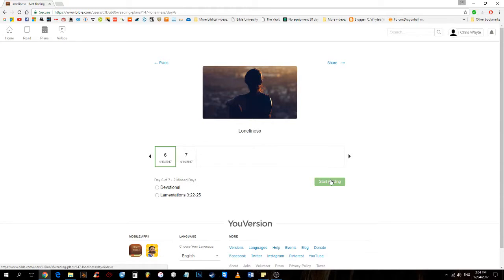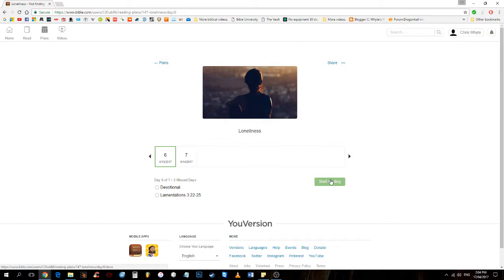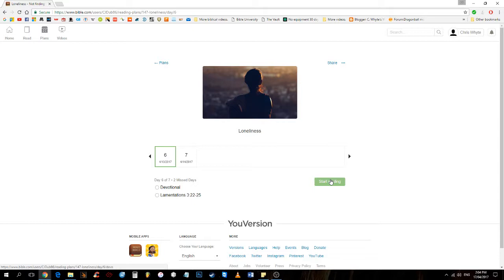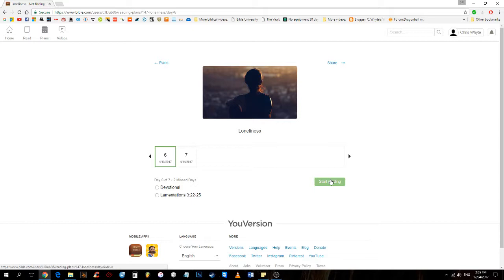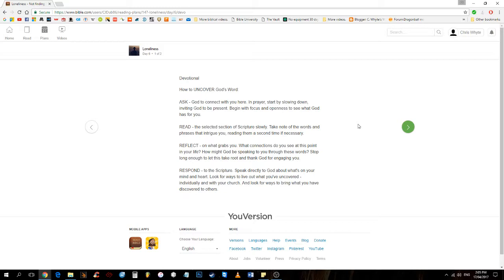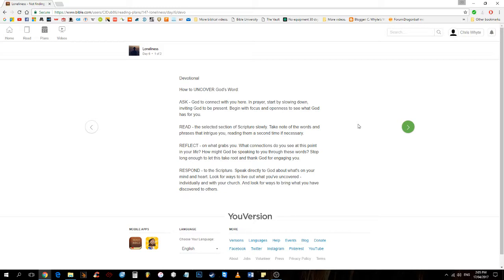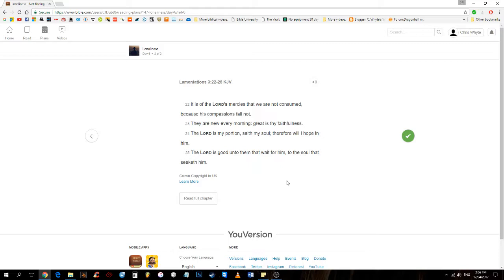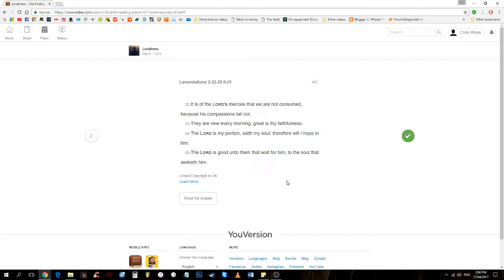Loneliness Day 6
Struggle with loneliness? This video series is for anyone who needs to reconnect with God or others and feel alone in their walk with God.